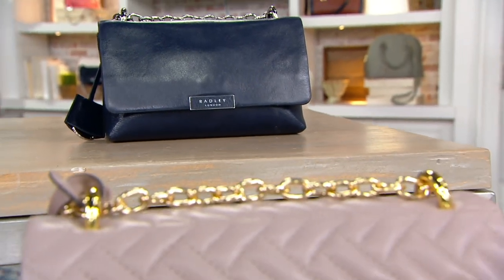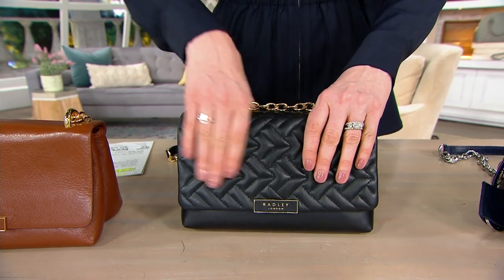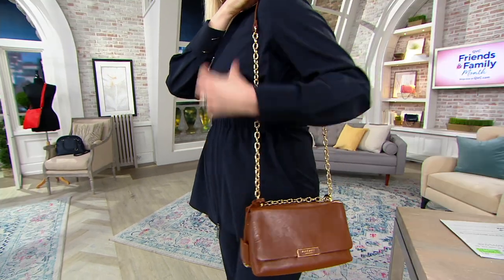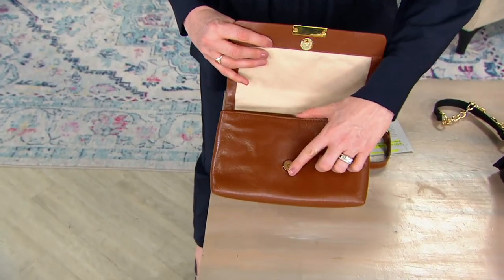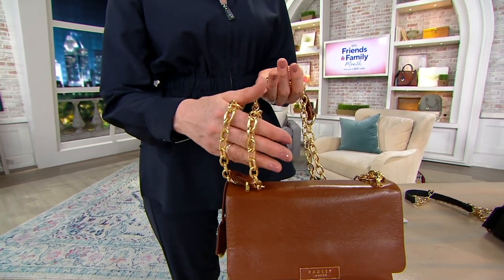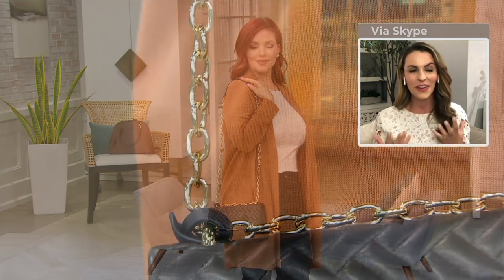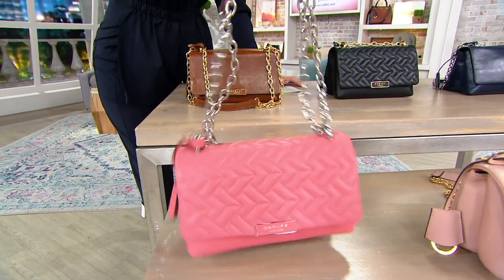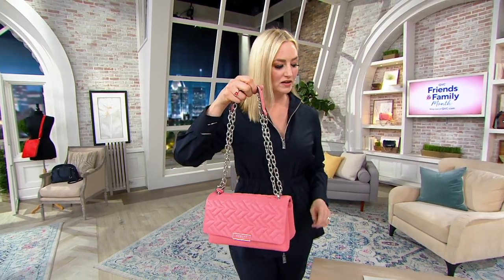Radley London Mill Bay - Medium Flapover Crossbody on QVC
Surprisingly spacious with a dual-compartment interior, the Mill Bay bag is a versatile option that's practical for daily use -- just double up the sliding chain and leather strap to transform it from a cross body into a shoulder bag. From RADLEY London.